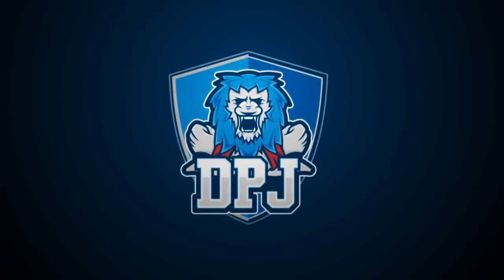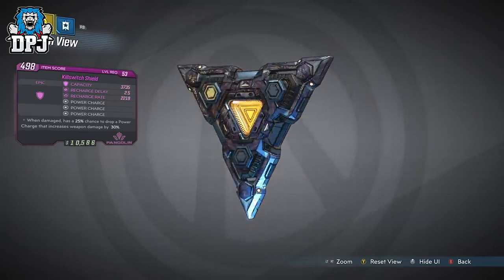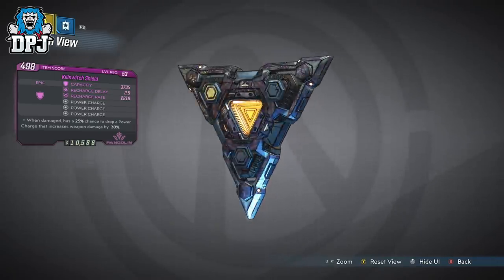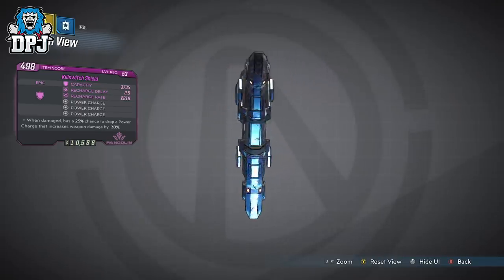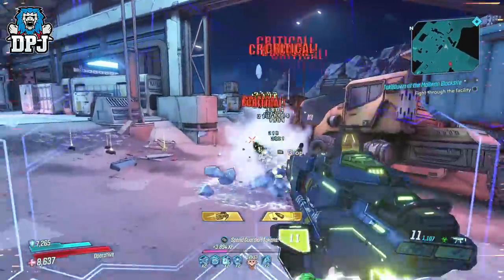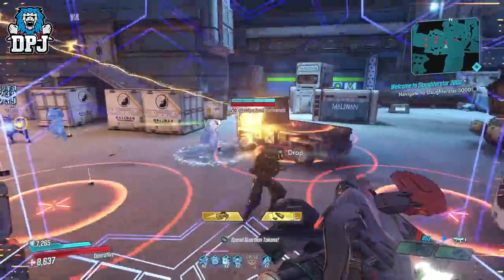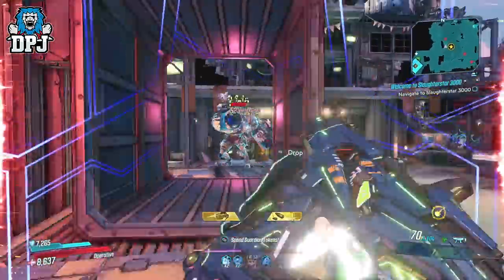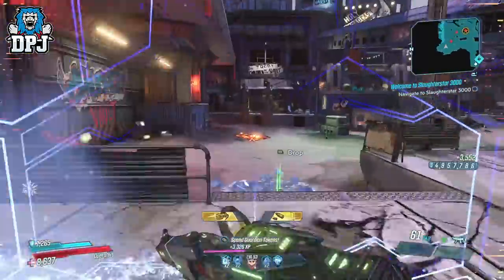300+ Damage BUFF ULTRA RARE SHIELD - The KILLSWITCH Shield Review - Borderlands 3 - 3x Power Charge